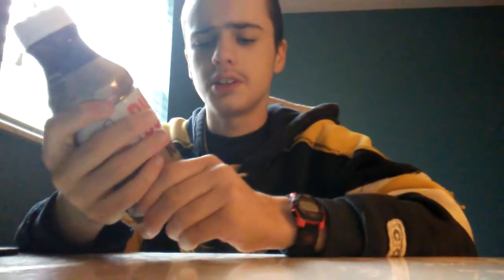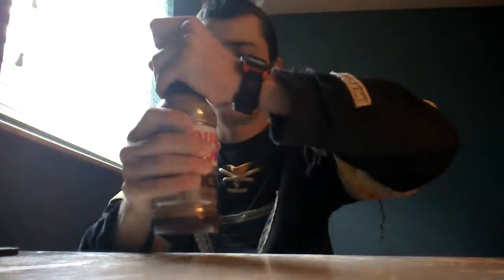Food review # 342 Dunkin donuts Iced coffee Mocha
6.5/10 rating